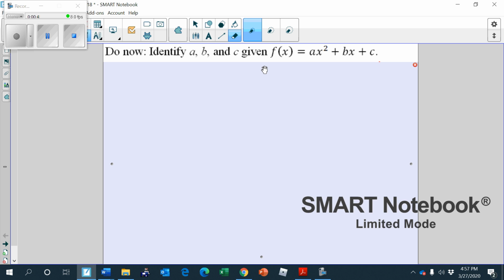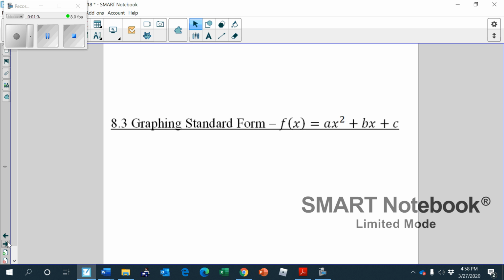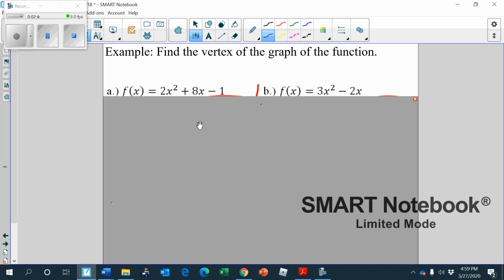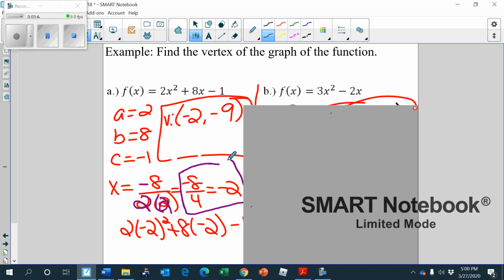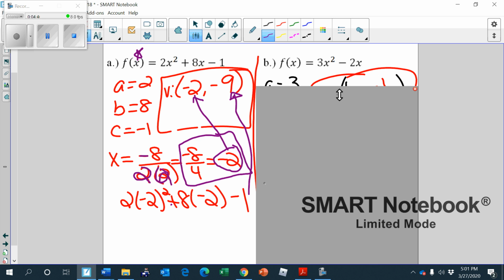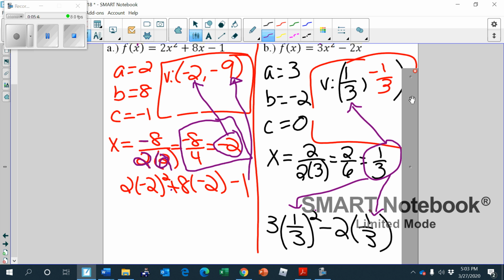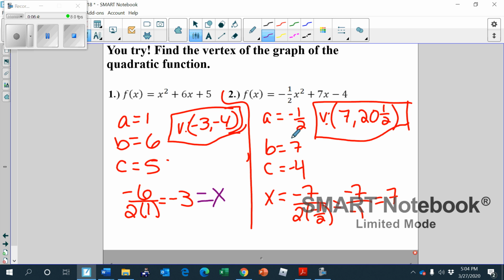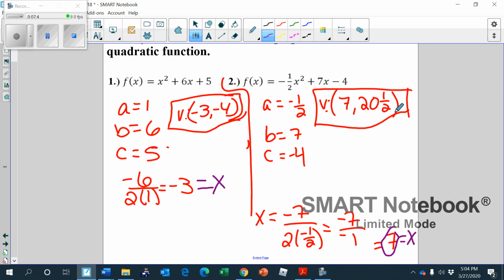8 3 alg 1 video day 1